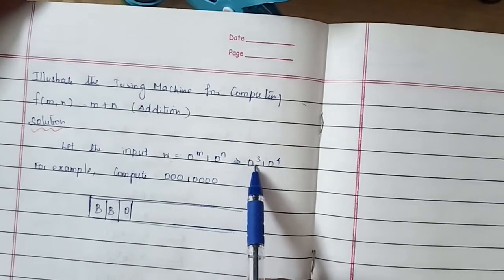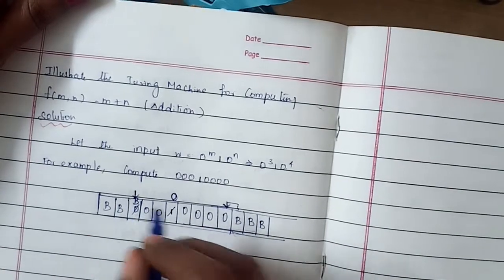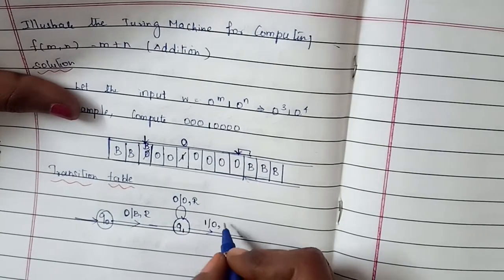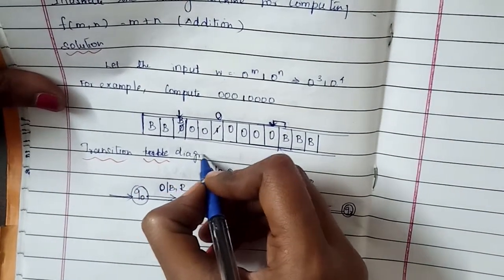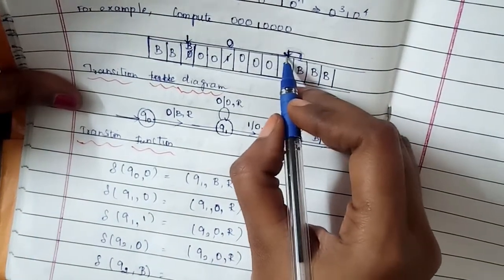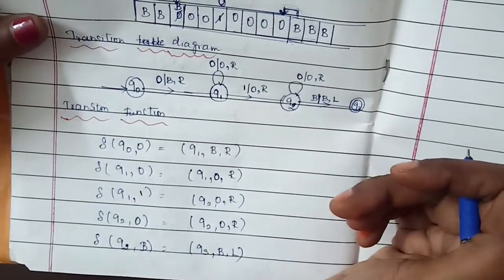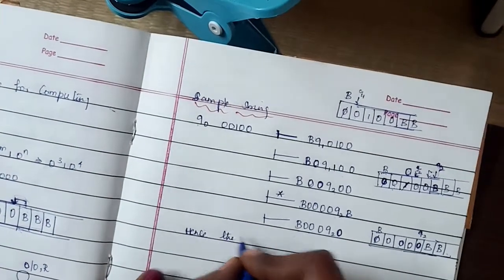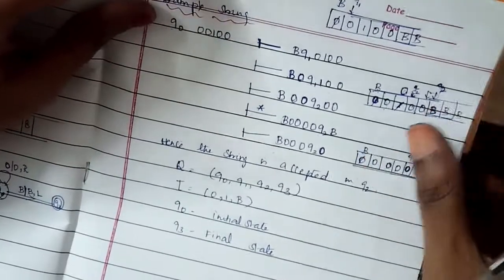Design a Turing Machine for the addition operation f(m,n)=m+n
This video shows the operation of addition operation  using a turing machine and it has a transition diagram , transition function and also depicted using sample string.The sample string here is 0^210^2.